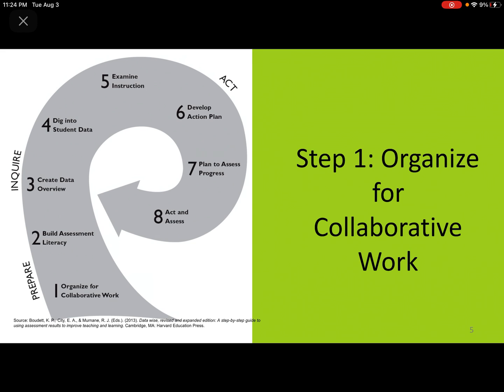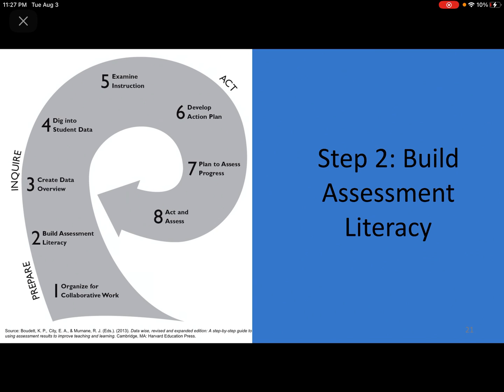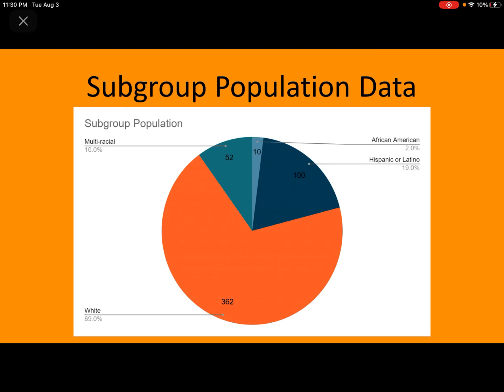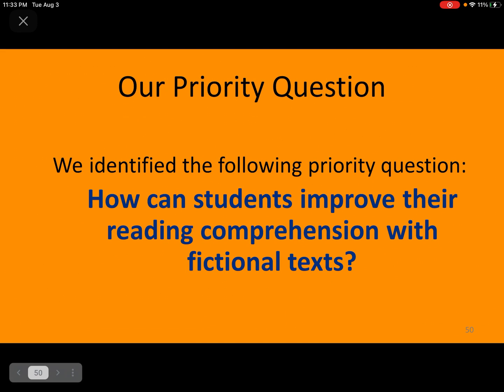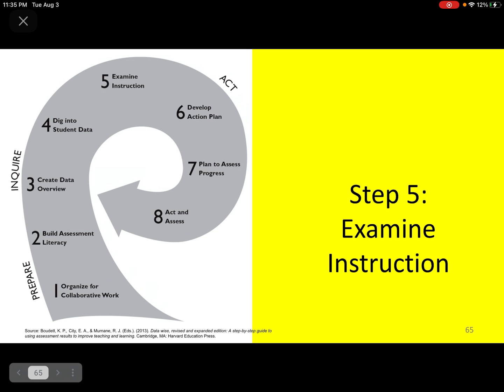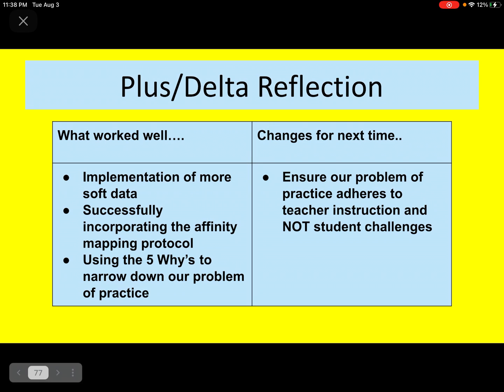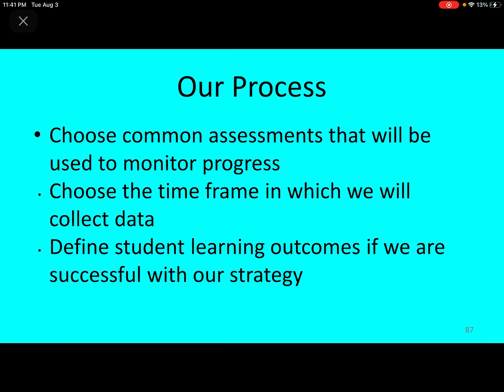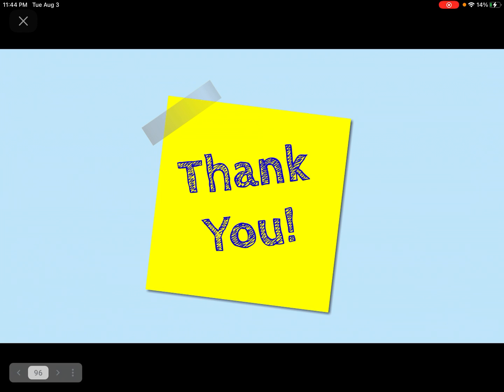Final Data Wise Project